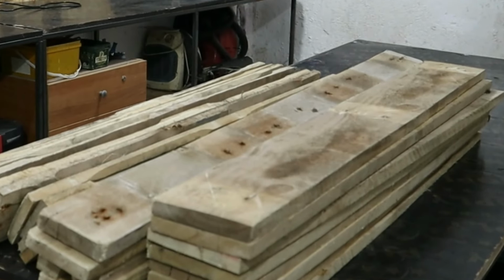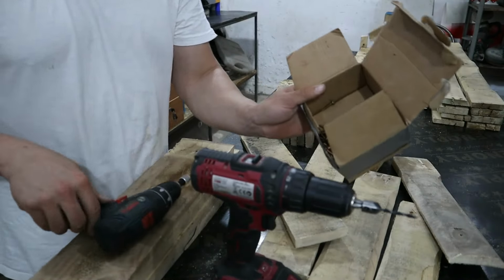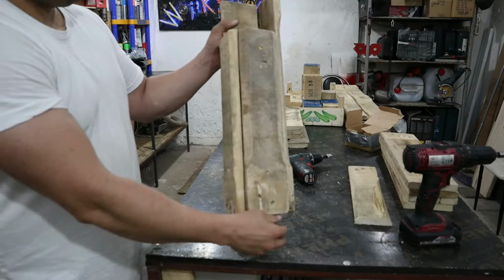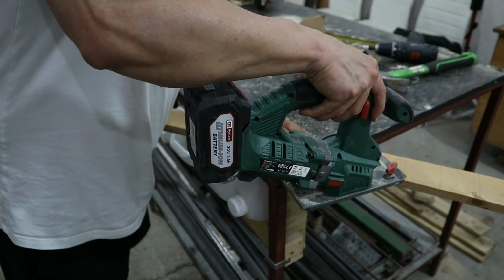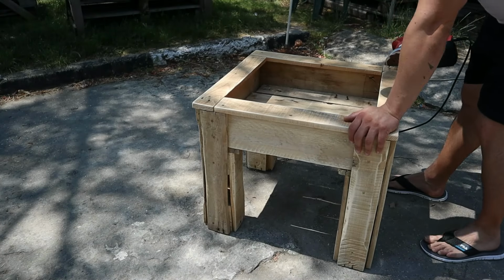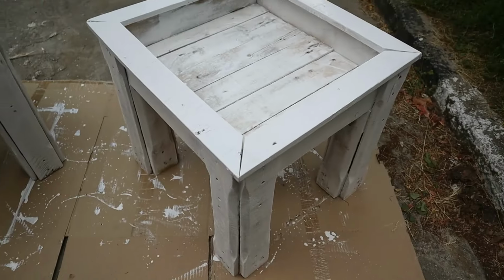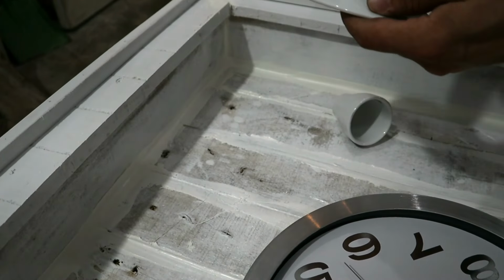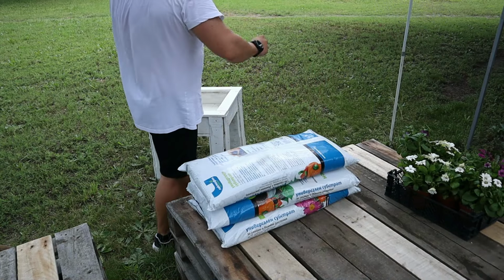DIY Garden Furniture From Pallets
Hi Dreamers, my name is Crash! I am the author of this channel for do-it-yourself stuff. Here we present everything we have done with our hands. You can see creative ideas and useful tips! We make simple things unique! I promise, it will be interesting! You can also follow us in other social platforms: